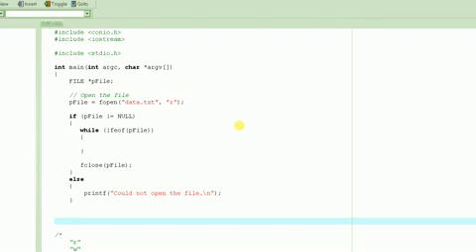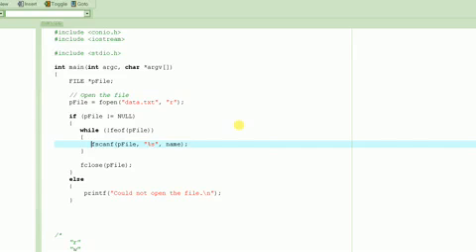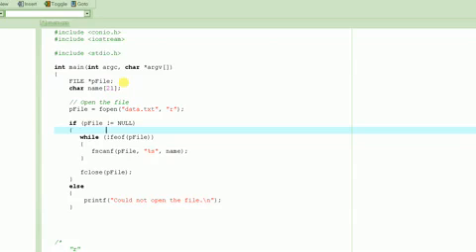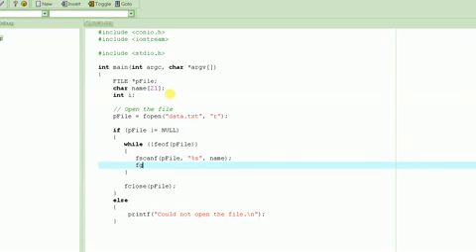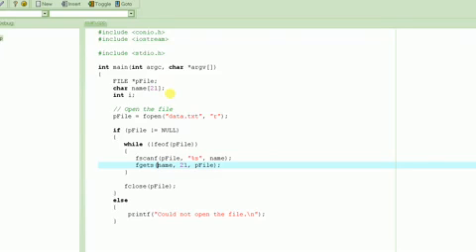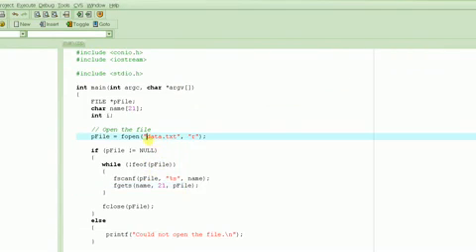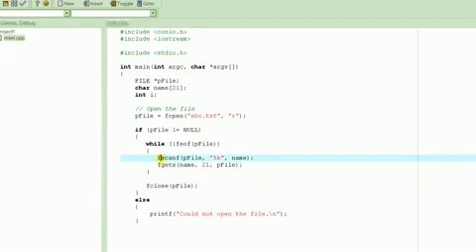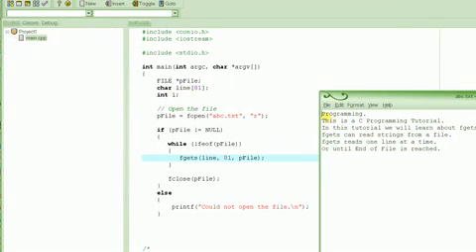C Programming Tutorial with g.KARLOS - fgets Reading Strings From A File Part 1 HD